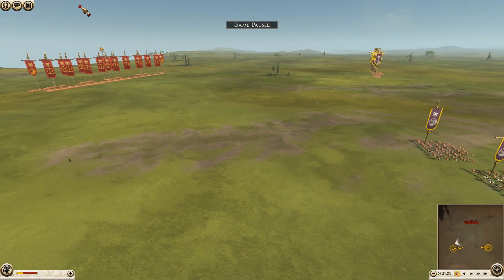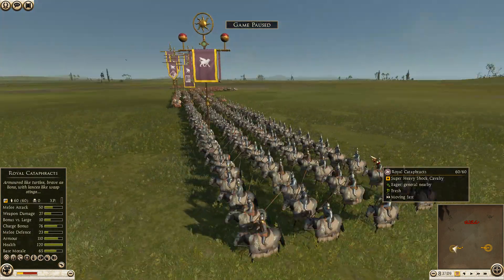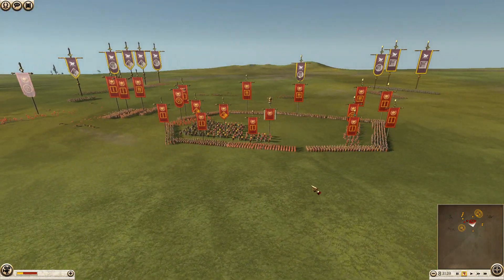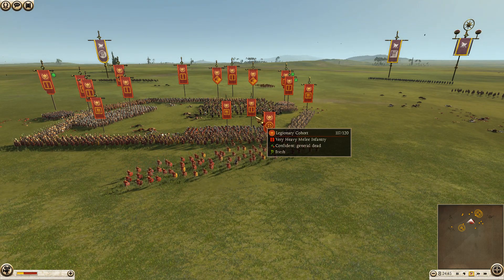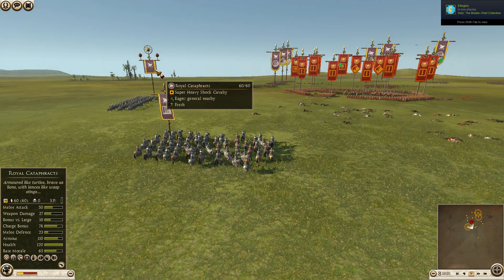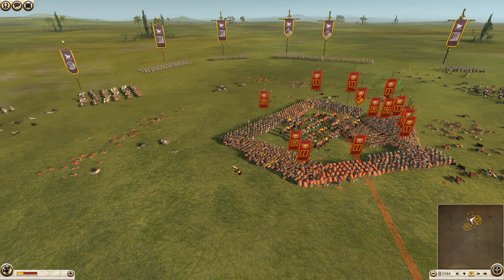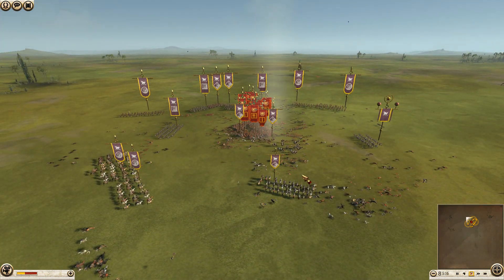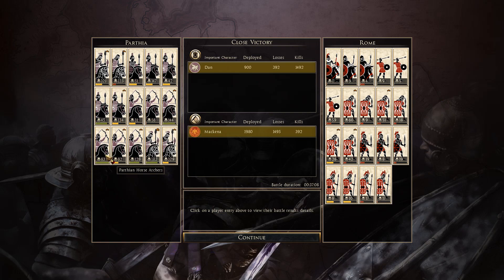FIELD BATTLE TIPS WITH DAN FROM THE HUNGRY WOLVES!!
Hey suys, so i have a field battle with guest commentator Dan the Man!!!  Hope you enjoy this video, as Dan took some time out and commentated the video with me.\